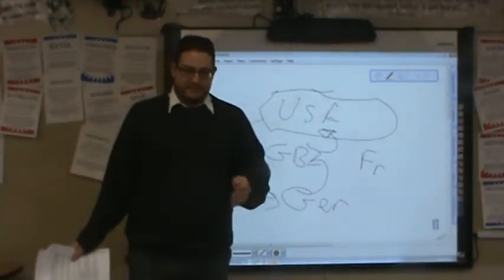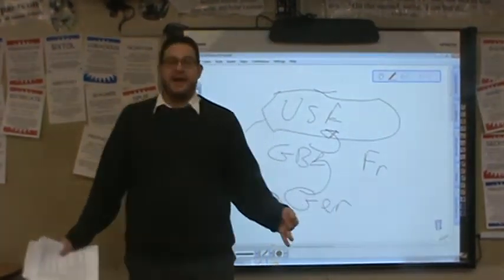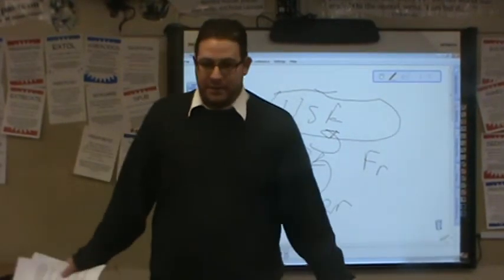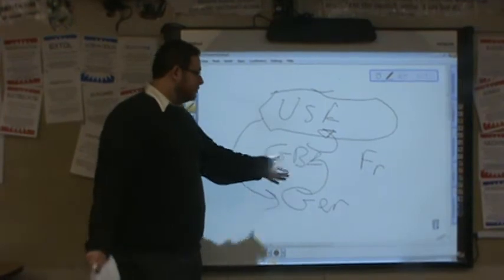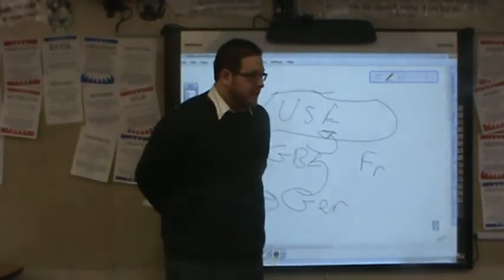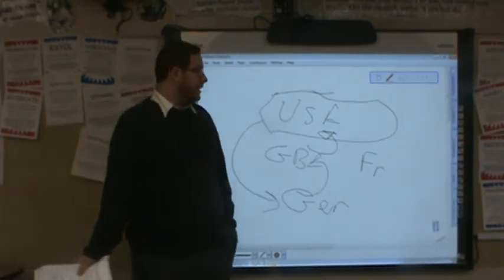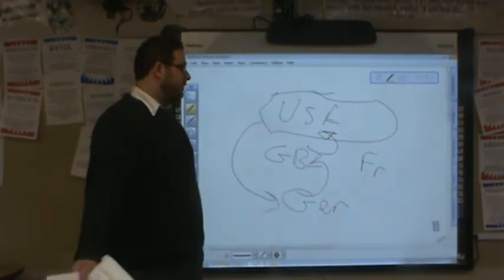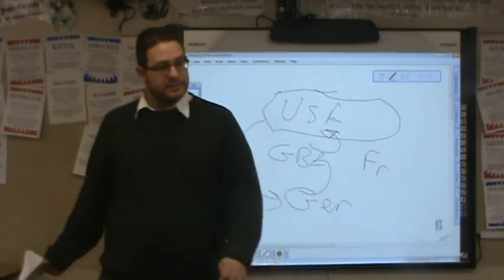6 1 Overproduction